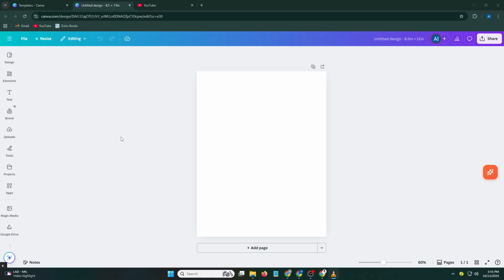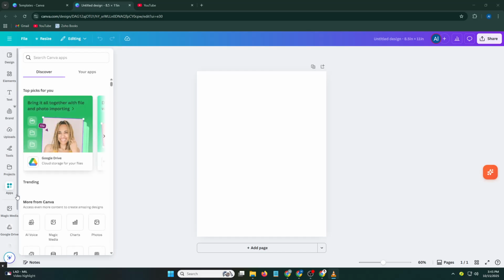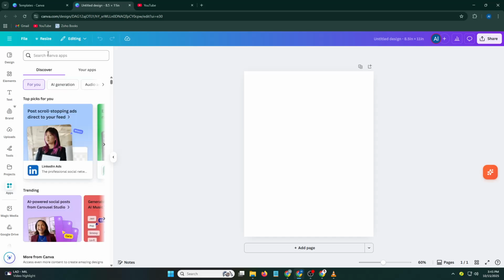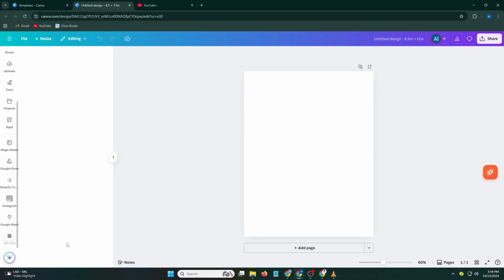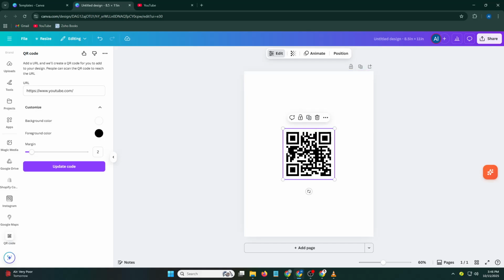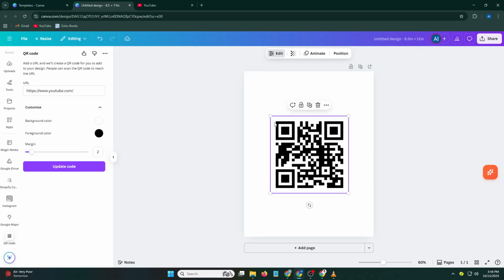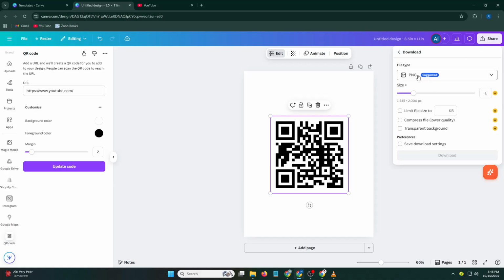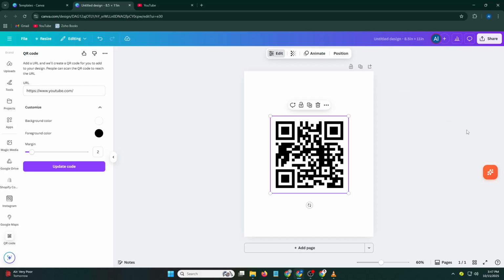How to Create Qr Codes on Canva - 2025 (NEW METHOD)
How to Create Qr Codes on Canva
In this video, How to Create QR Codes on Canva, you’ll learn a quick and easy way to design custom QR codes using Canva’s built-in tools. We’ll cover how to generate, edit, and personalize QR codes for your website, business cards, and social media links — all in just a few steps. Perfect for beginners and creators!